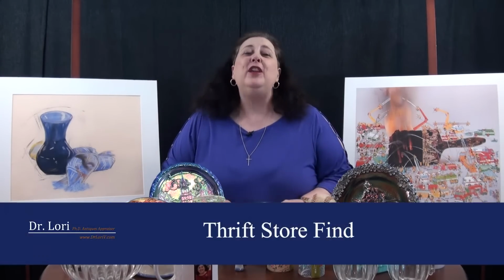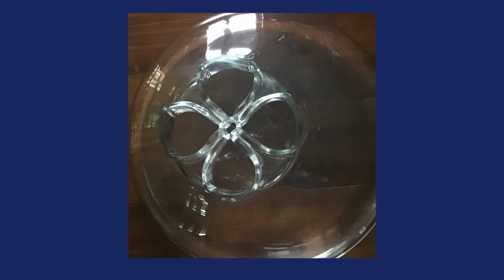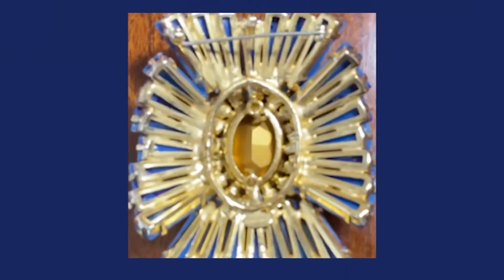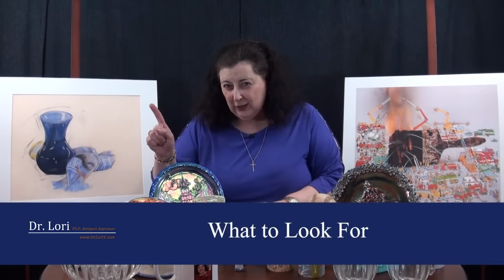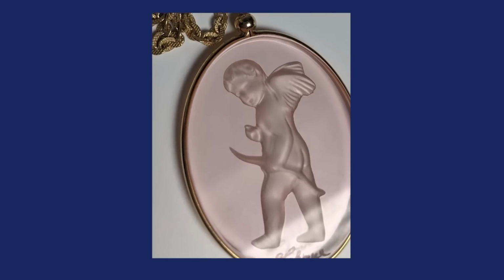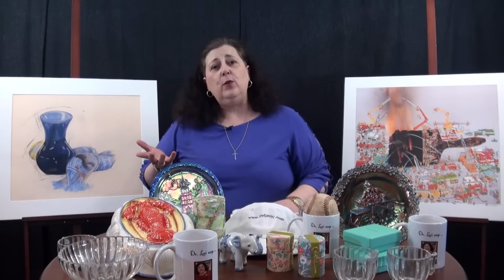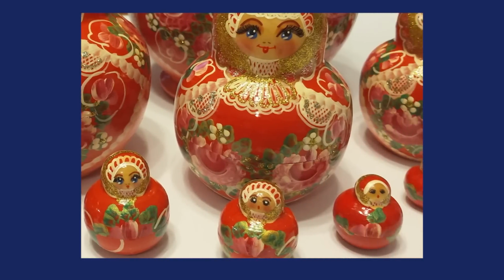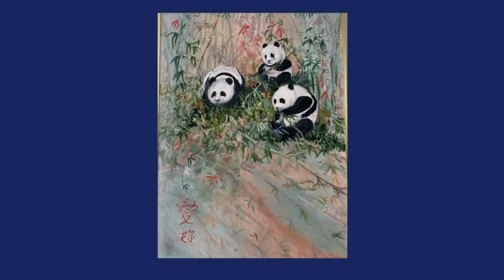Real Bargains Found at Goodwill | Costume Jewelry, Murano Glass, Plates, Paintings, More by Dr. Lori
Expert Dr. Lori appraises more real bargains found at Goodwill. See the Murano Barbini art glass from Italy that a thrift shop sold for too little. It was even marked! Then, hear a great story of costume jewelry found at a flea market shopped right in front of others trying to decide what to do. Dr. Lori also values marked porcelain plates from Limoges, France which another thrift shop simply missed the mark … again.

Dr. Lori also values a Lalique marked pendant jewelry piece found at an antique mall and a set of Russian nesting dolls purchased for only $10.

The real bargains found at Goodwill are out there for you to find too. Watch as Dr. Lori shows you what to look for and how to find your real bargains.